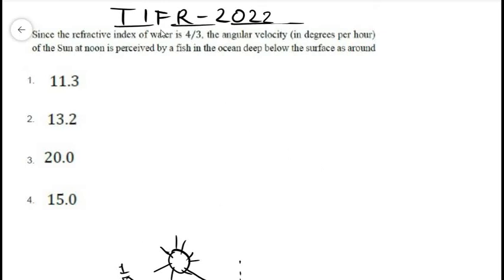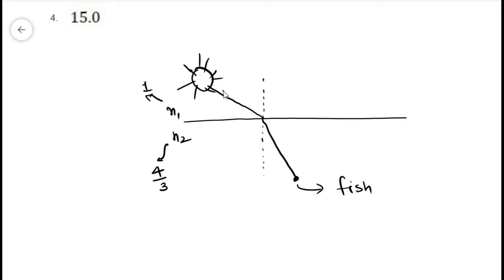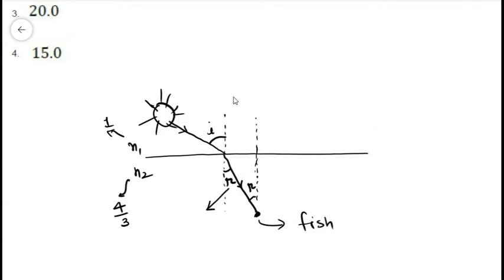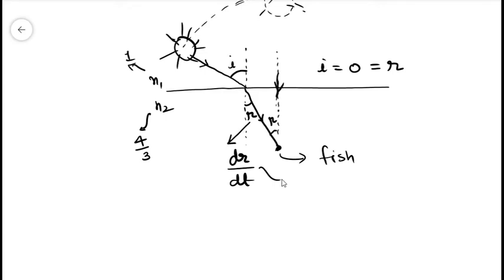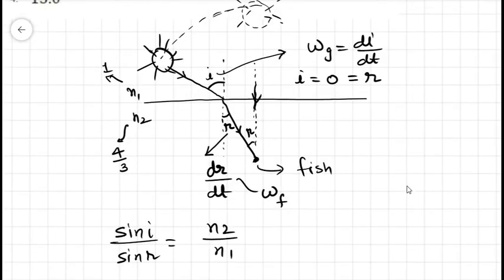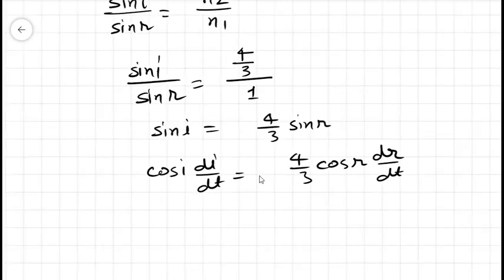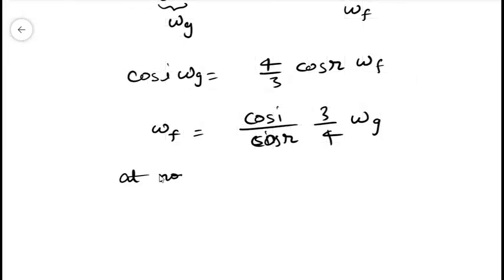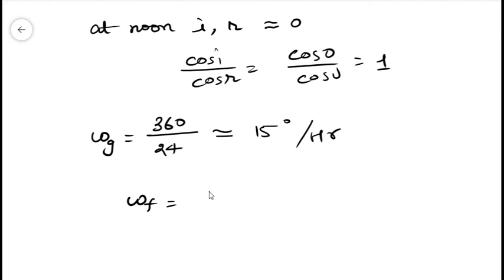TIFR 2022 physics solutions (angular velocity of sun)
Had to upload this video once again just because of a funny mistake!
The answer has to be less than 15 as the angle of horizon for the fish is smaller than that for the outside person and the sun take the same time to cover the smaller angle.
Now its fine.